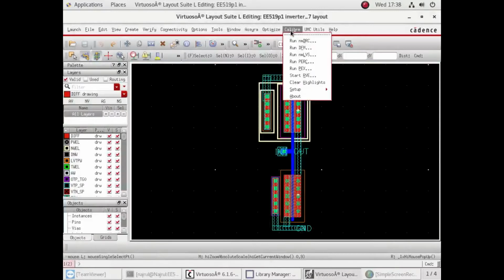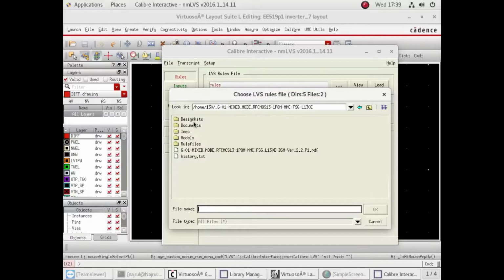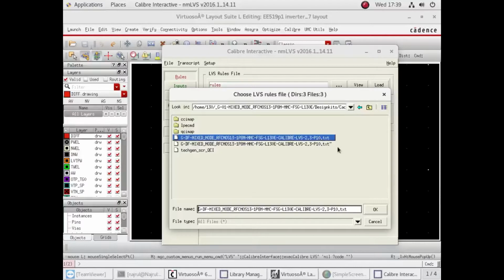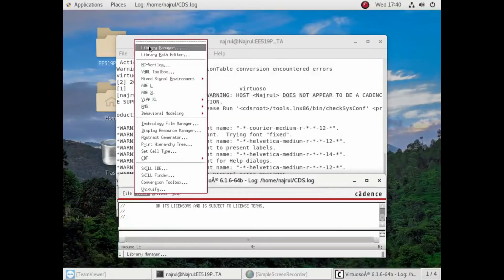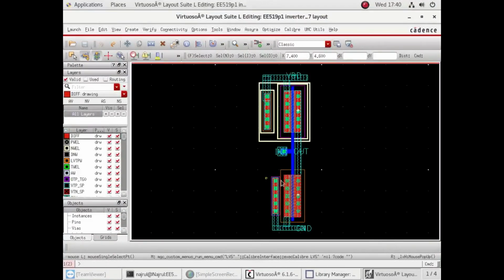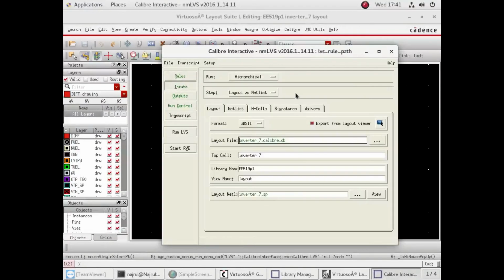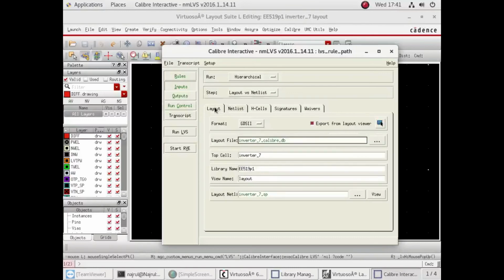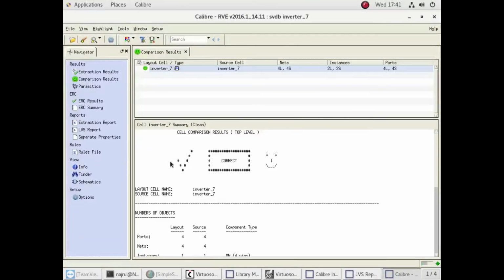cadence LVS in 2023 Cadence virtuoso (Inverter)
A successful DRC ensures that the layout passes through the rules designed for faultless fabrication. However, it does not guarantee if it really represents the circuit you desire to fabricate. In our case, for an inverter, we really need a tool than can compare the connectivity of our layout with that of the schematic and ensure that it is really a layout for an inverter. One way Cadence does this is by generating an H-spice netlist file from the layout and comparing it with the netlist for the schematic.  This is the essence of the LVS tool.

00.00 Introduction
00:45 How to run LVS